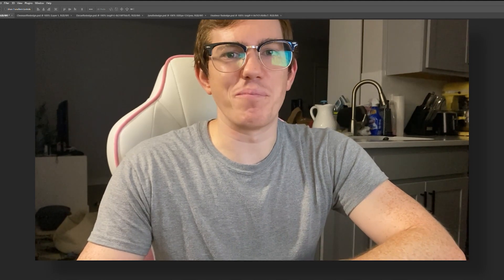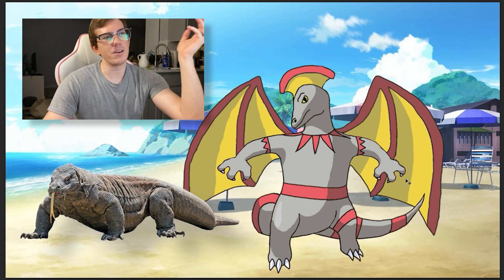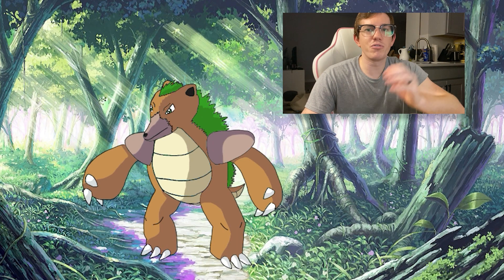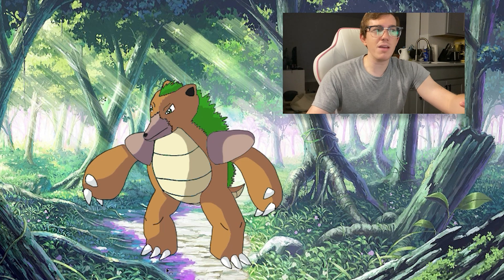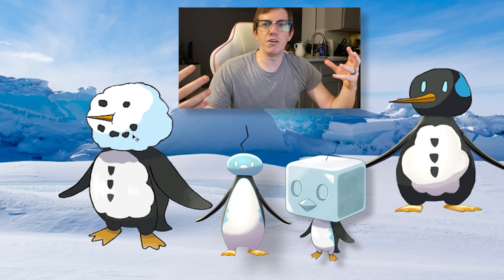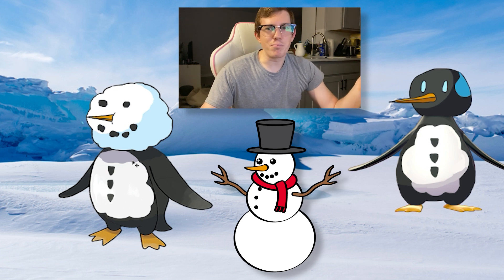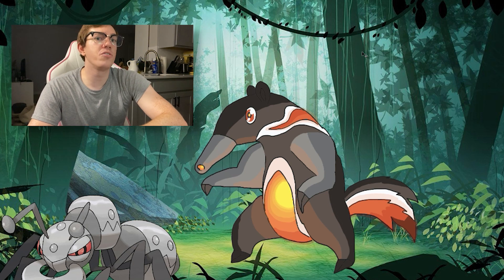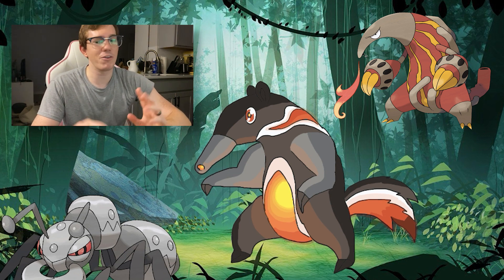Redesigning Pokemon Based on Reddit Suggestions!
After making 8 videos about Pokemon design I decided to try it for myself! I took suggestions from Reddit (along with a few of my own ideas), and came up with 5 new designs. What Pokemon should I redesign next?

Chapters:
00:00 Introduction

00:50 7th Gen Charizard
03:29 1st Gen Chesnaught
06:02 Eiscue Redesign
08:17 Jynx Redesign
11:22 Heatmor Redesign
14:04 Conclusion